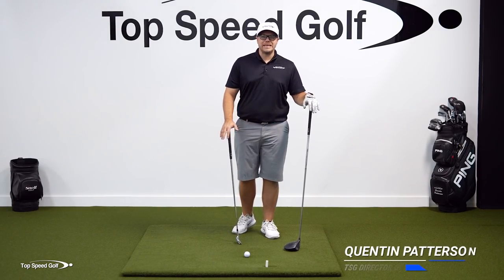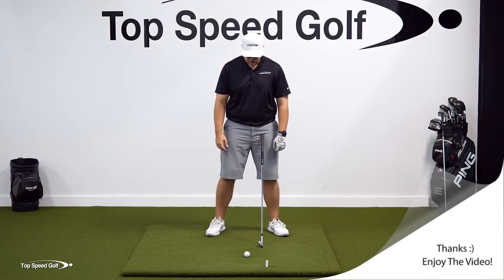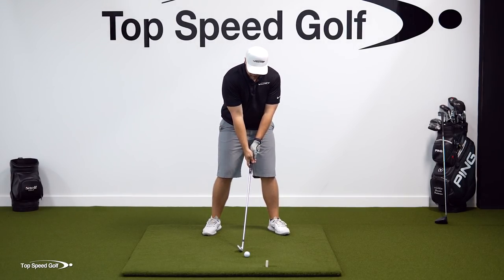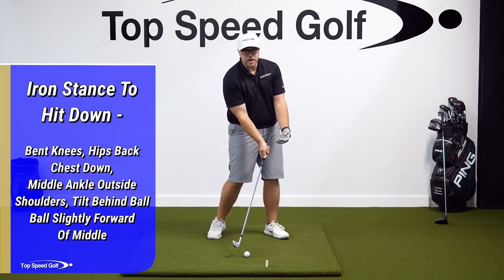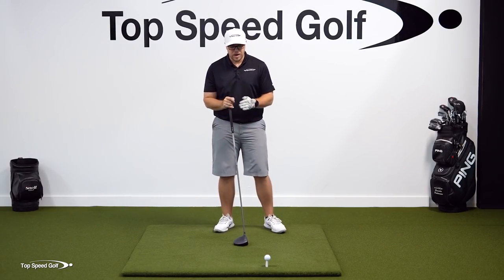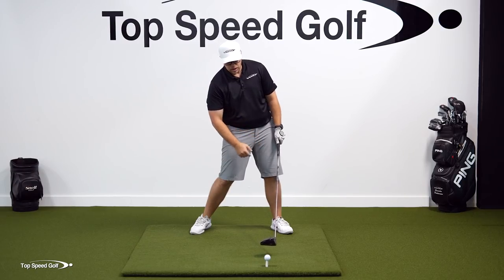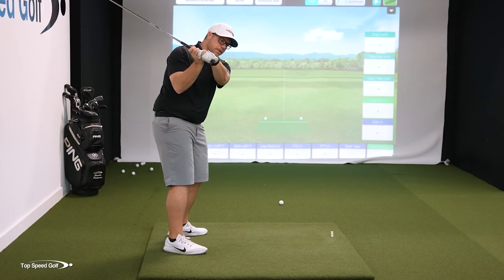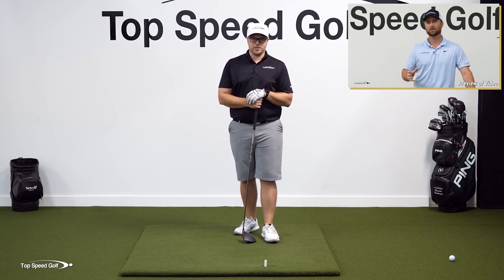How To Stand Correctly To The Golf Ball | Iron vs Driver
Clay Ballard